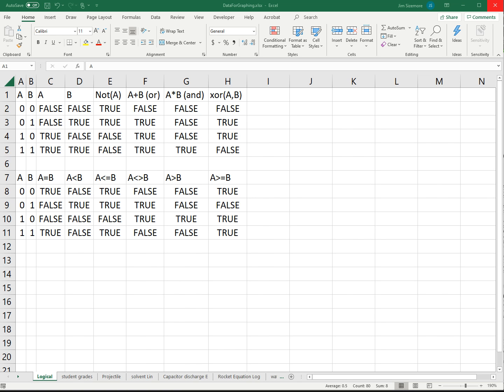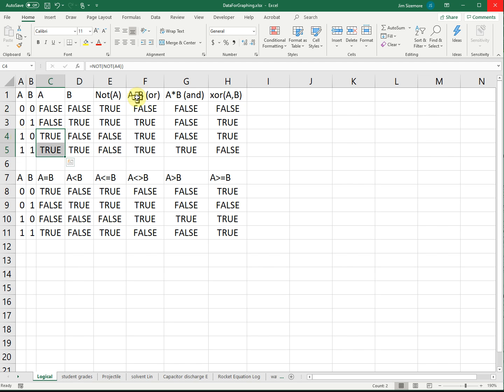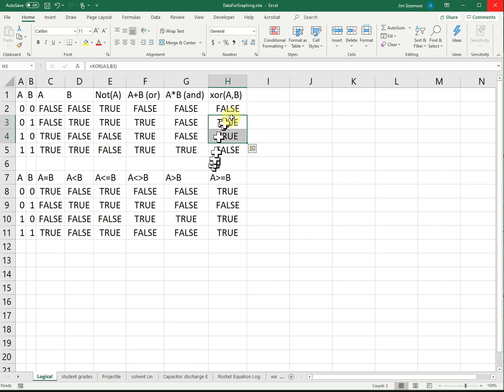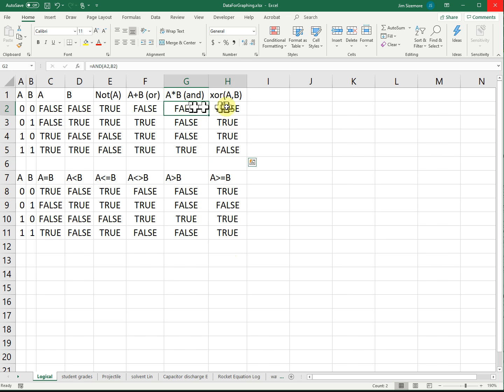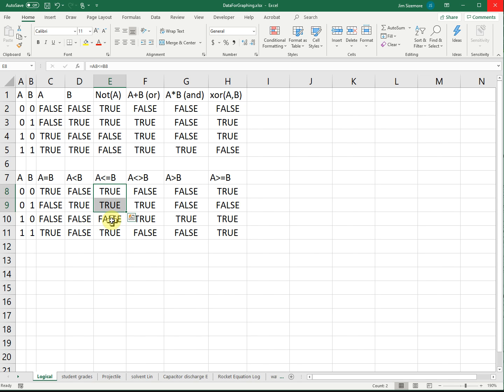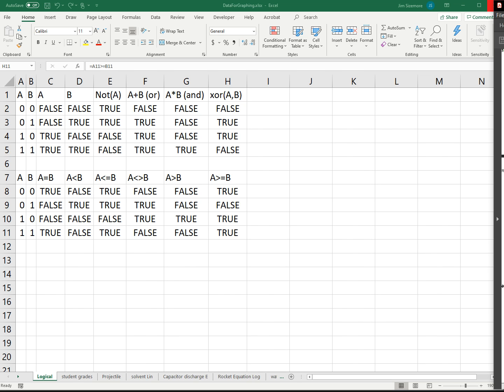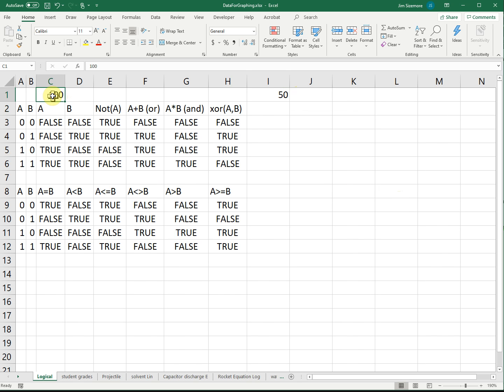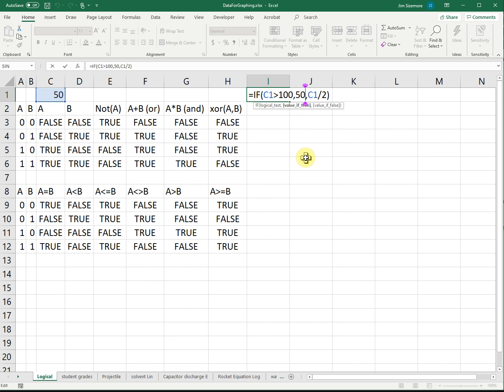ECE102 C04 Excel Decisions Part 01